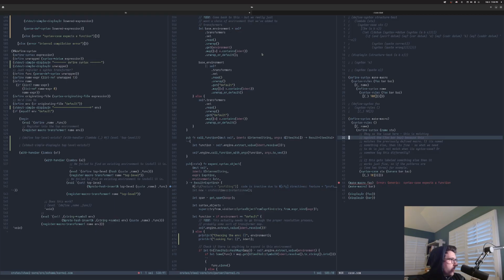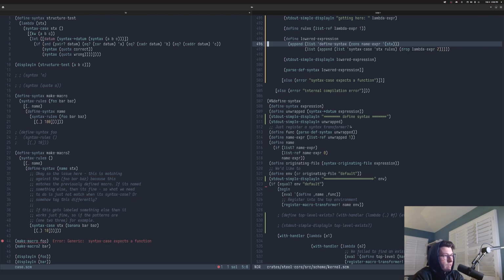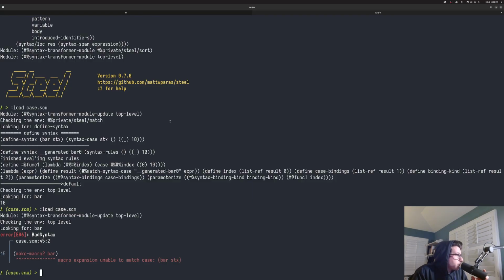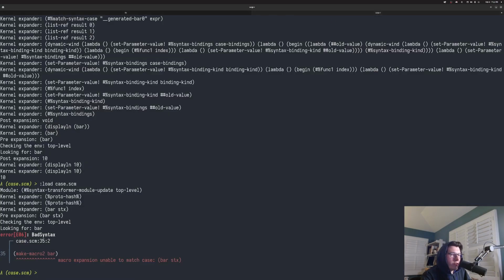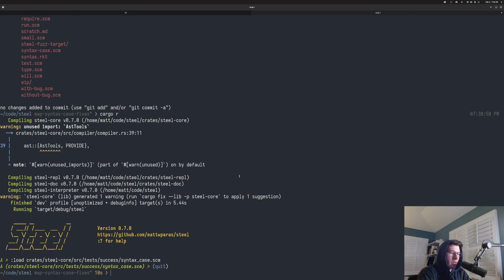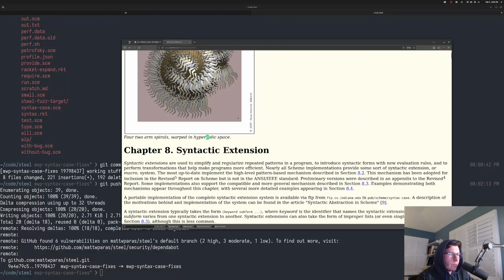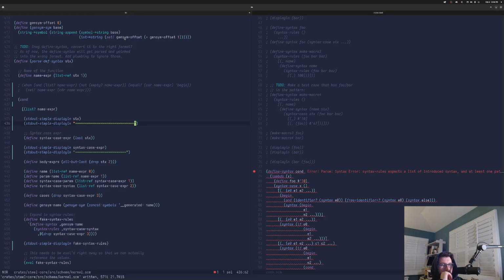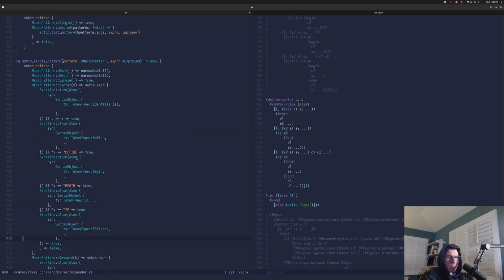Steel macro system... and maybe game dev